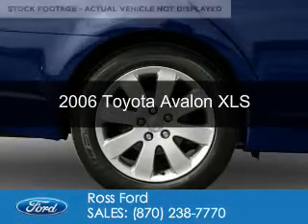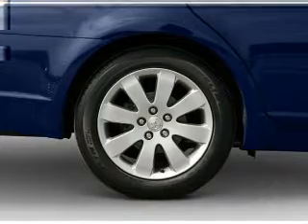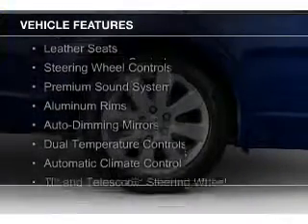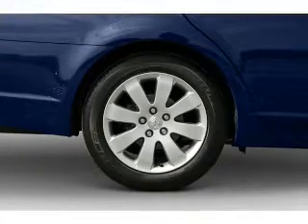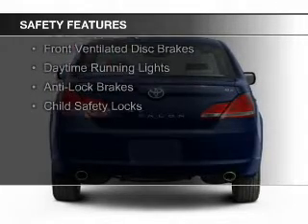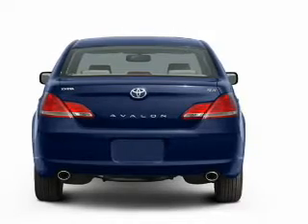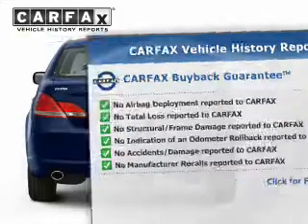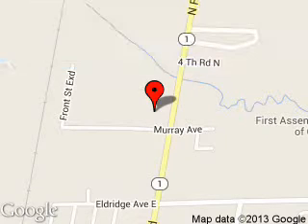2006 Toyota Avalon - Wynne AR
Phone:
Year: 2006
Make: Toyota
Model: Avalon
Trim: XLS
Engine: 3.5 liter 6 cylinder 24 valve
Transmission: 5-Speed Automatic
Color: Blizzard Pearl
Mileage: 52575
Address:
1903 North Falls Blvd.